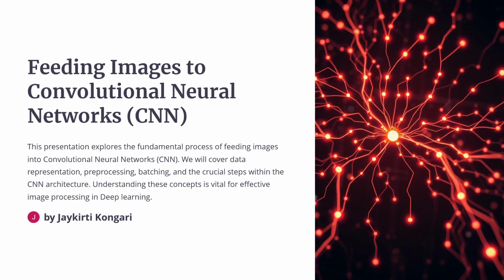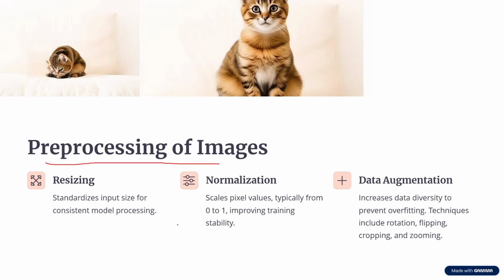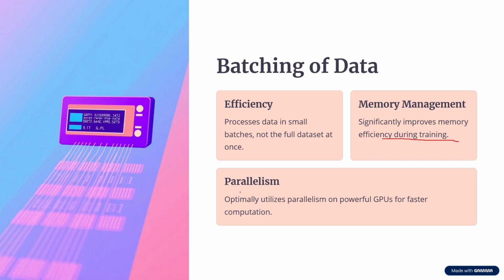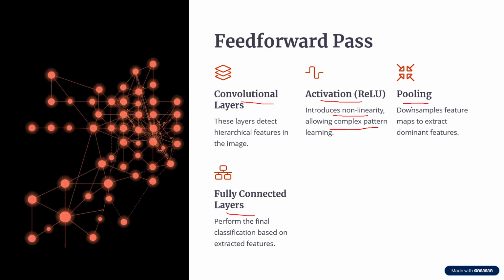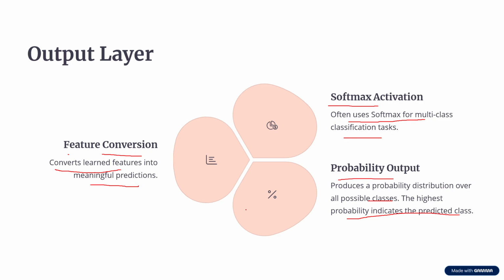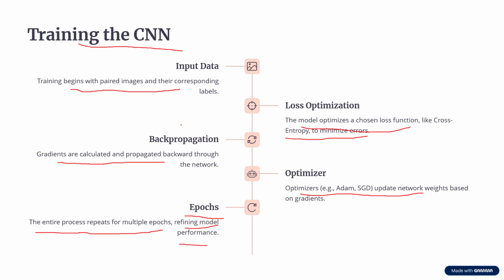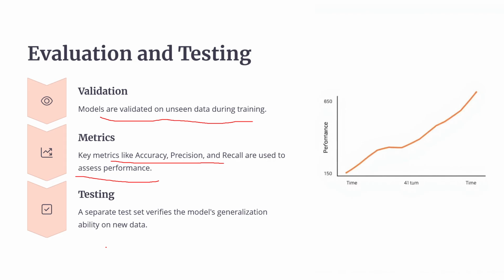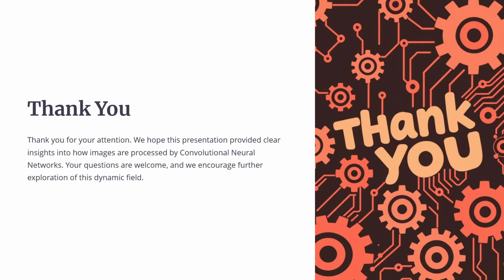Feeding Images To Convolutional Neural Network(CNN)|| Interview Questions || Deep Learning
Hello everyone 💌
You will we know how images are processing and what is batching and related to cnn everything is explained in this session